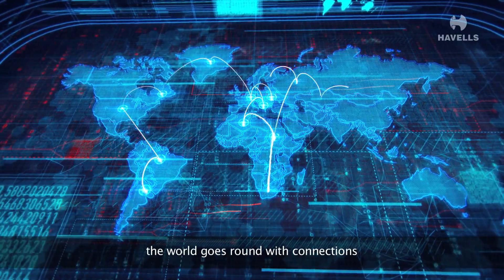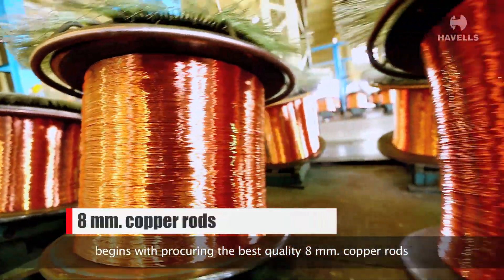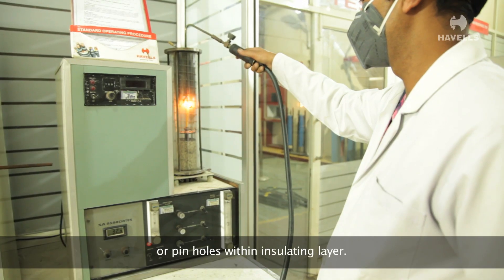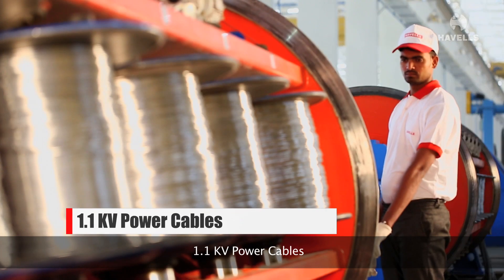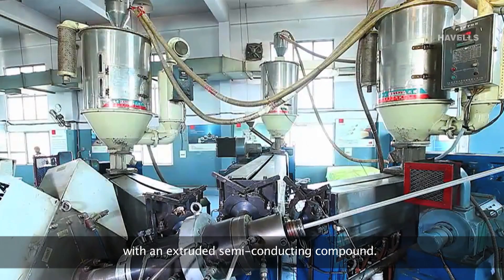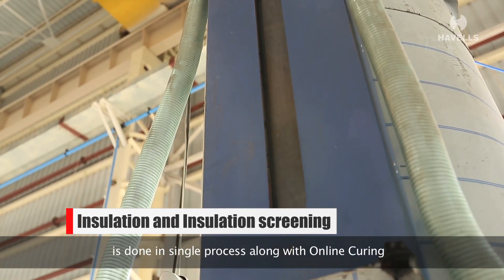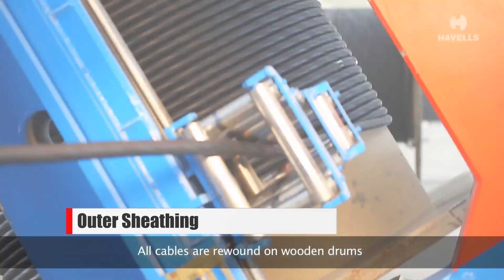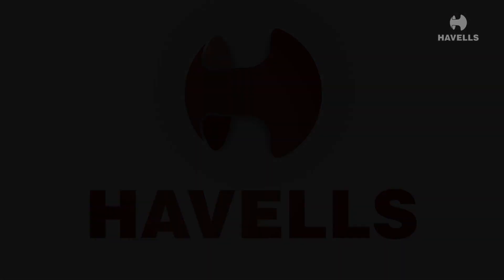Havells Alwar - Cables and Wires manufacturing plant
The video explains the manufacturing process of wires and cables at Havells Alwar plant – one of the largest integrated cables manufacturing plants in India. The state-of-the-art manufacturing setup of Havells produces a wide range of domestic and industrial cables to meet all requirements of a modern, smart lifestyle.

Havells India Ltd is one of India's largest electrical companies, with products ranging from industrial & domestic circuit protection switchgear, cables & wires, motors, fans, power capacitors, compact fluorescent lamps (CFL), luminaries for domestic, commercial & industrial applications, modular switches covering household, commercial and industrial electrical needs, water heater and domestic appliances.